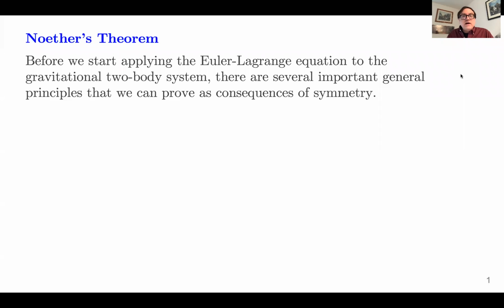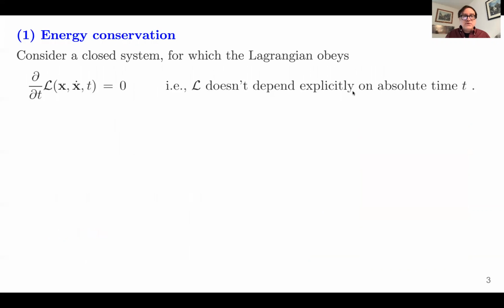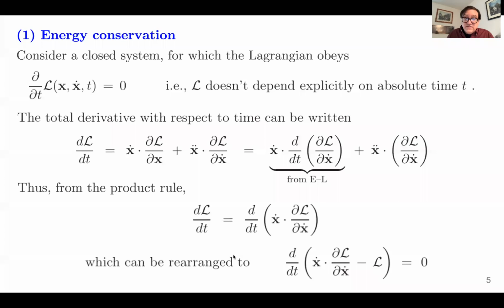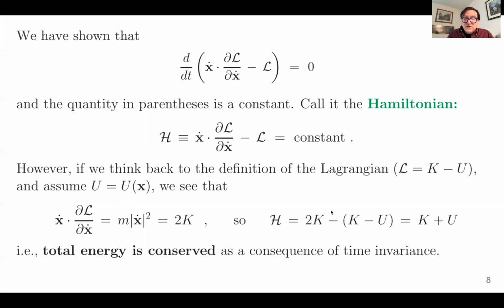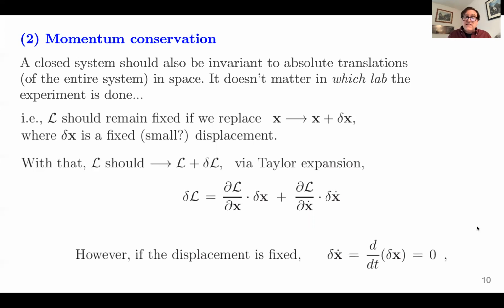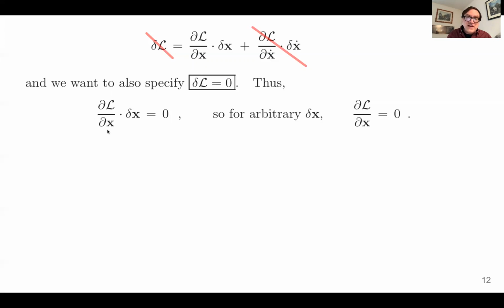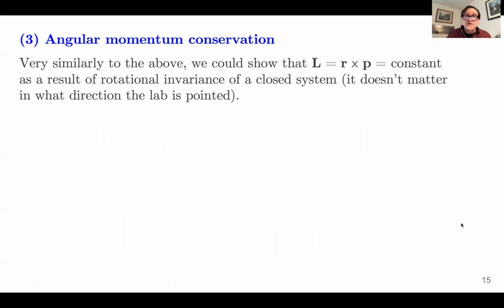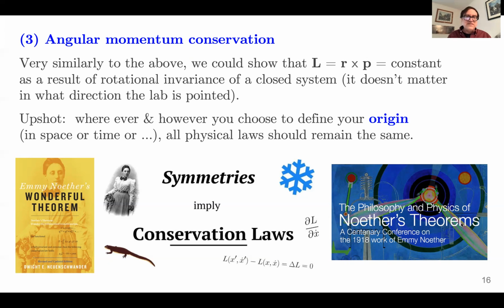October 16 (lecture 2 of 3): Symmetries and Noether's Theorem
This is the second of 3 videos for Friday, October 16, 2020.  Although we earlier derived conservation laws of momentum and energy from Newton's laws, here we do it again from the Euler-Lagrange equation.  This leads to Emmy Noether's result that each conservation law corresponds uniquely to a specific type of symmetry or invariance in the universe.  This video covers pages 8.11 to 8.13 of the lecture notes.

Additional derivations of the conservation laws from Euler-Lagrange can be found in Chapter 7.9 of Thornton & Marion's "Classical Dynamics" (5th edition), Chapter 33.3 of Hassani's "Mathematical Physics" (2nd edition), and Chapter 1.3.3 of Stone & Goldbart's "Mathematics for Physics."

The book "Emmy Noether's Wonderful Theorem" that I showed on the final slide is available for contactless checkout from CU Libraries: